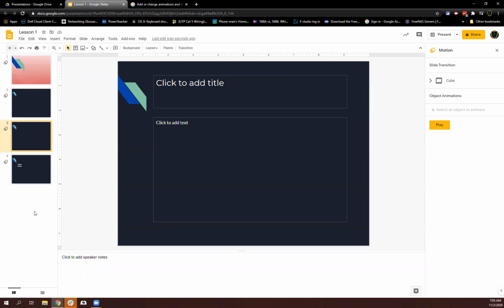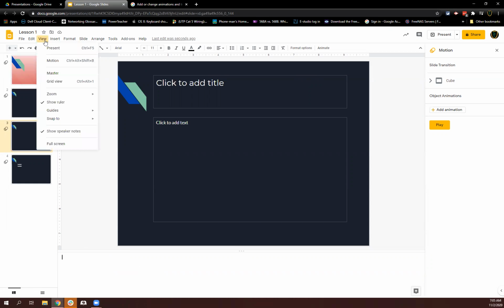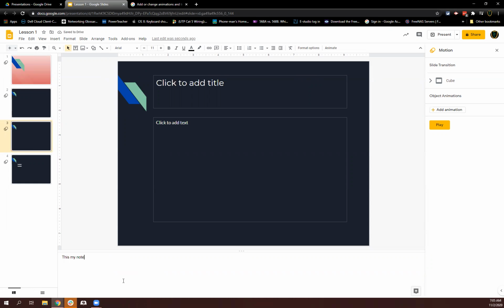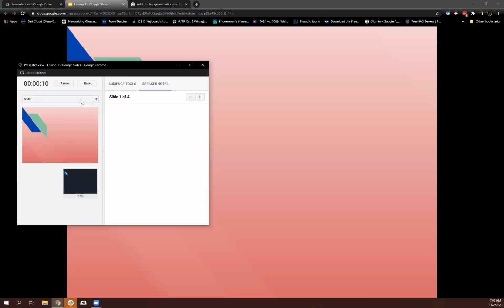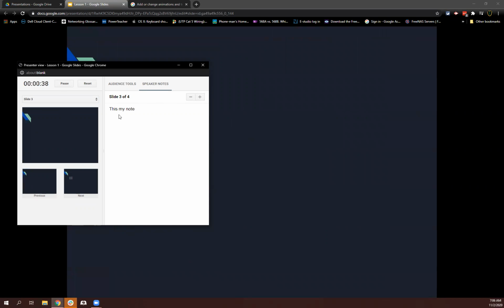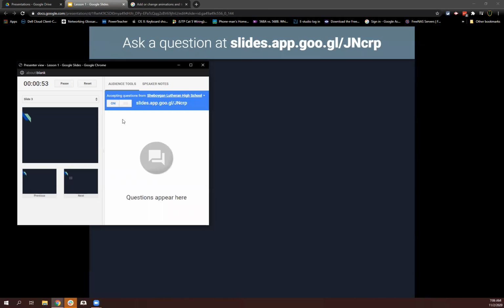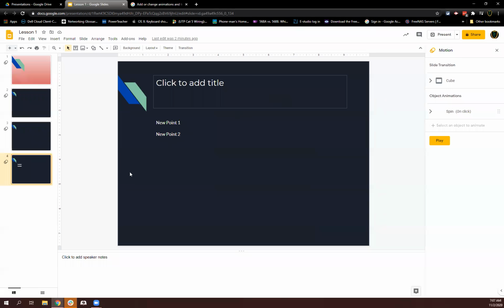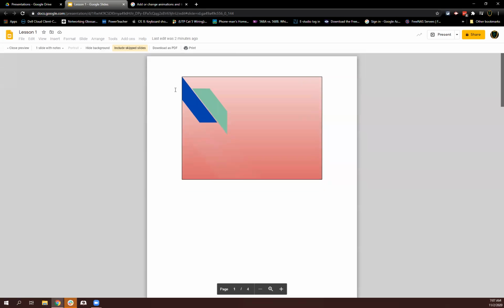Slides Lesson 17